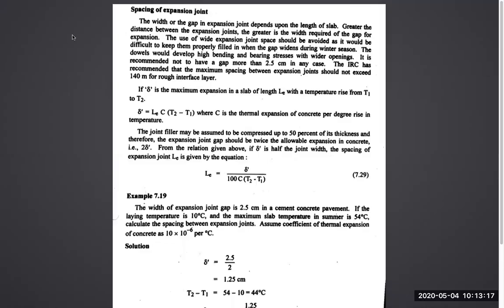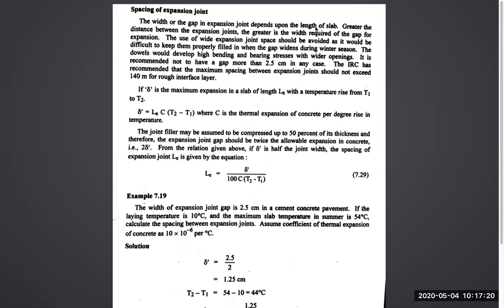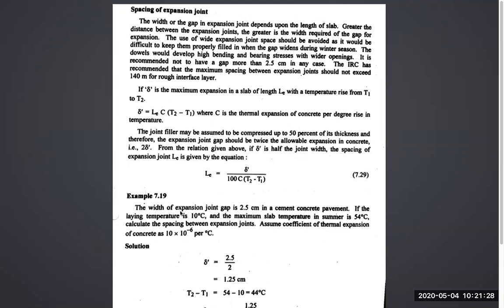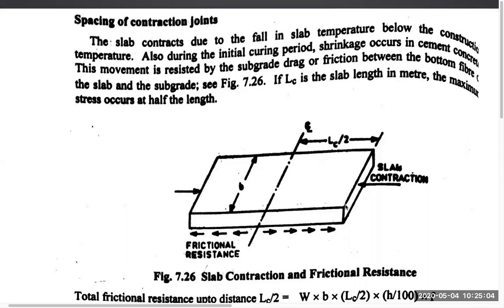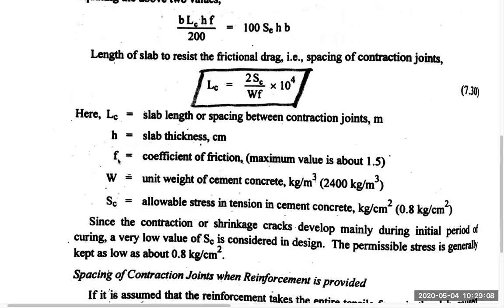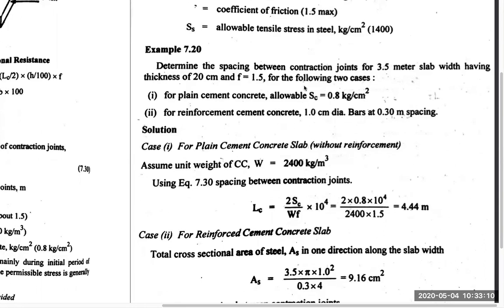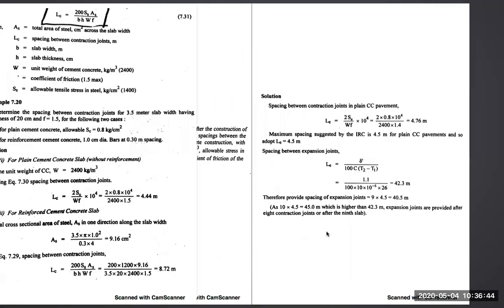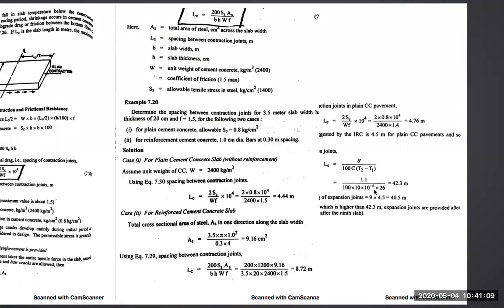design of joints